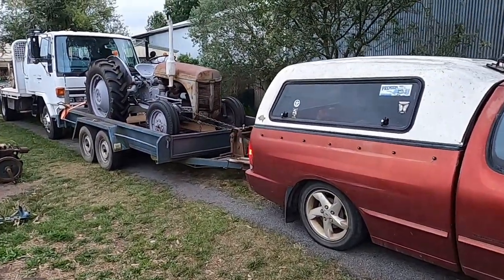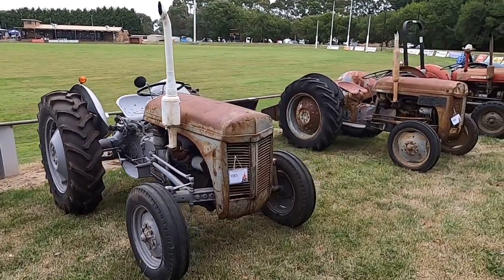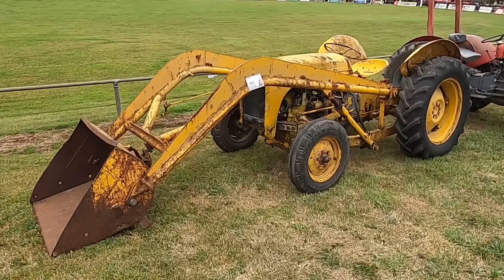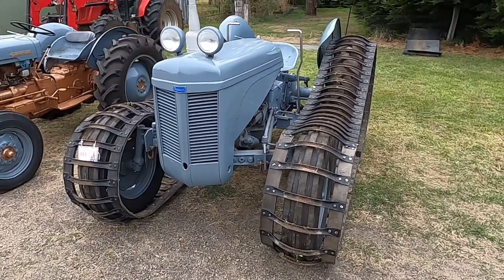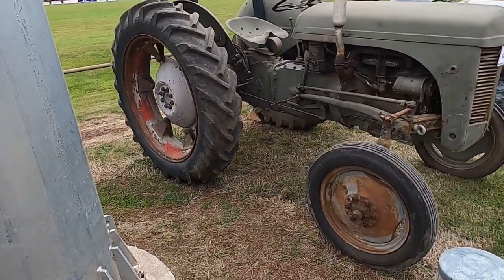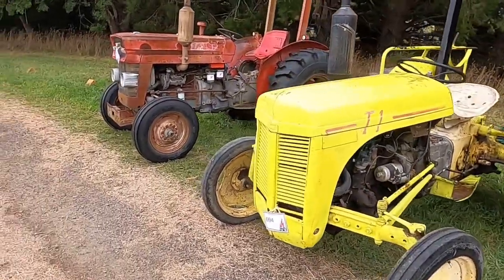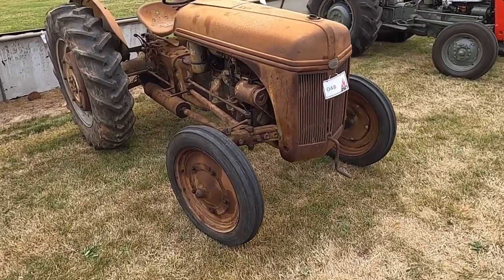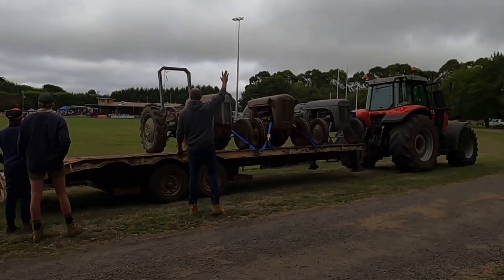Fergie Fire Up Ferguson Tractor Show 2023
The Ballan Vintage Machinery clubs Fergie Fire Up